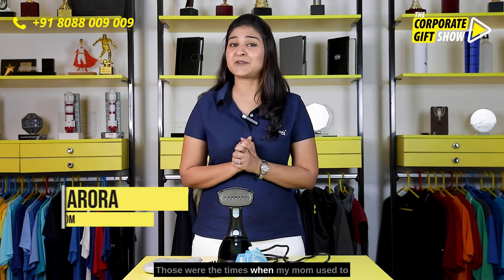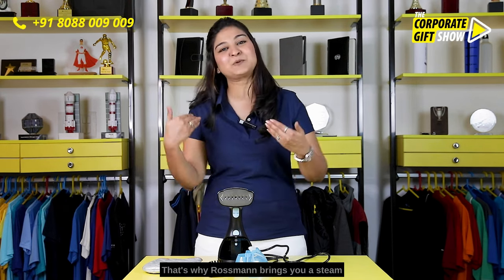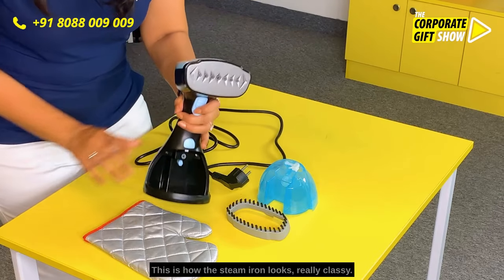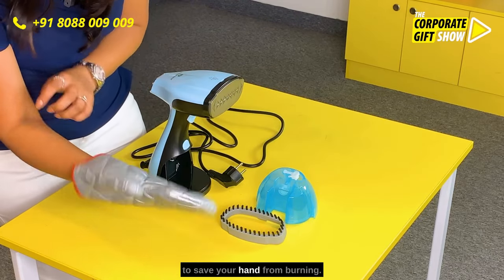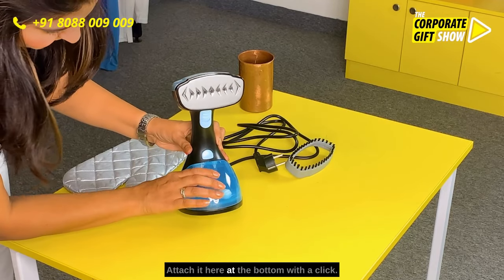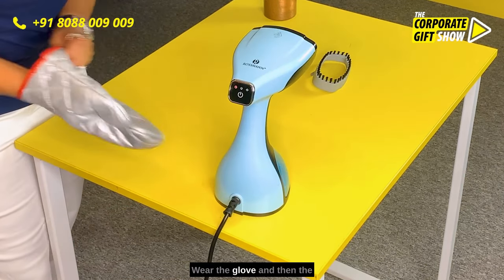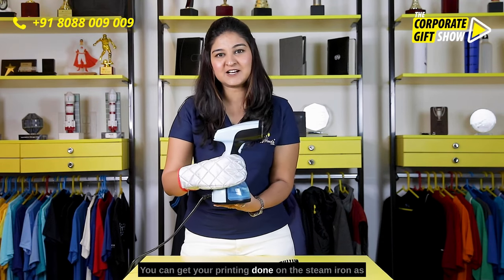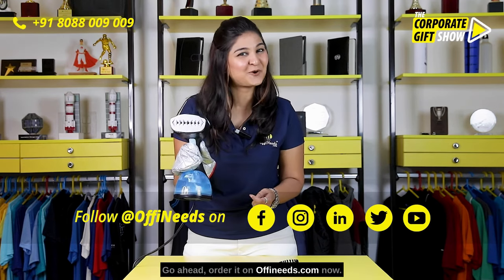Ep 552 Rossmann Handheld Portable Garment Steamer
Rossmann Handheld Portable Garment Steamer would be a perfect gadget for your employee as an appreciation gift. It comes with features like 1500 Watts of Powerful High-Pressure steam with 2 Levels of Variable Steam control that removes wrinkles and also Kills 100% Germs and Bacteria without any use of chemicals or sanitizers. Advanced pump design allows Horizontal or Vertical use without any water leakage or water spurting. Its Large 300 ml water tank allows 18 mins of non-stop continuous usage on a single fill. Also includes a steam lock switch.